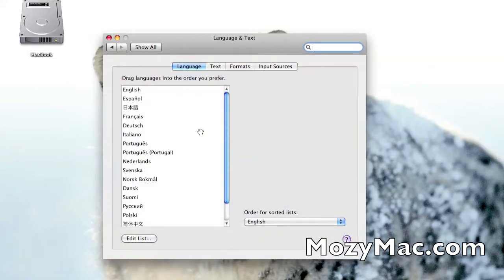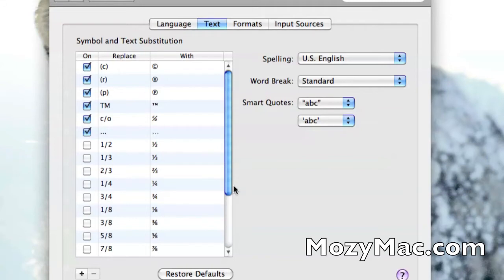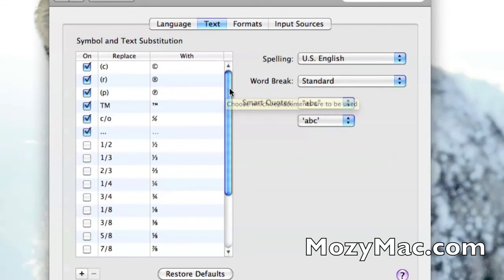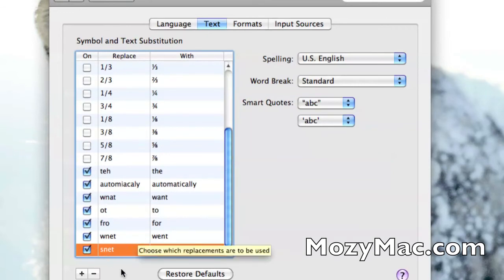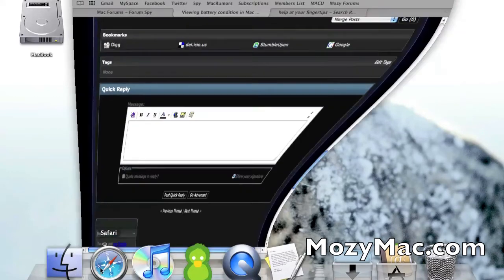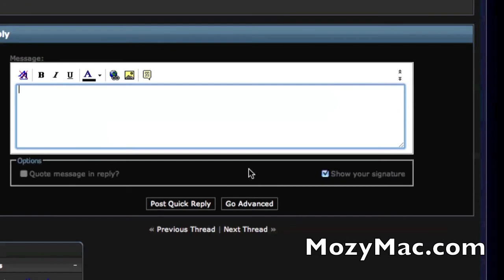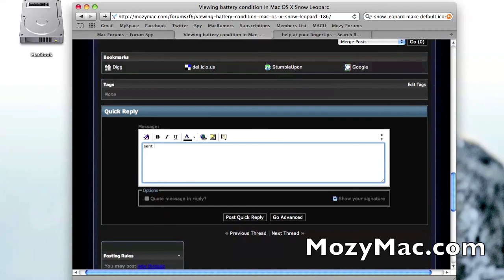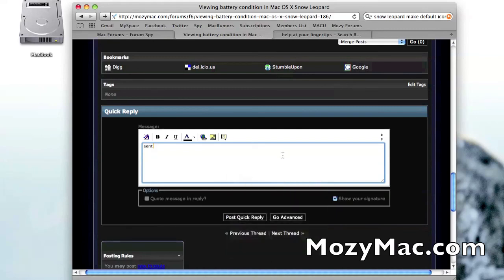Episode 5:How to enable and modify Substitutions (Autocorrect) in OS X 10.6 Snow Leopard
Jeff shows you how enable and update your autocorrection list for Snow Leopard.